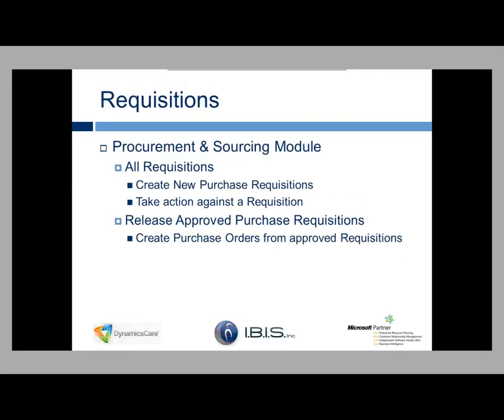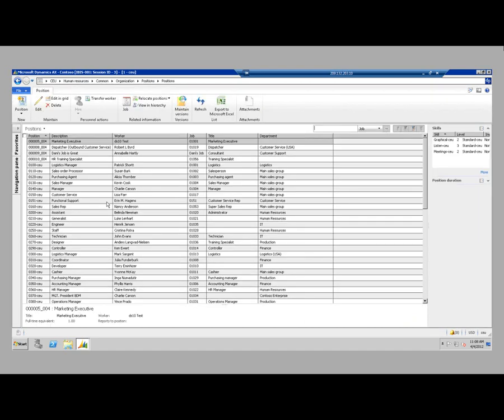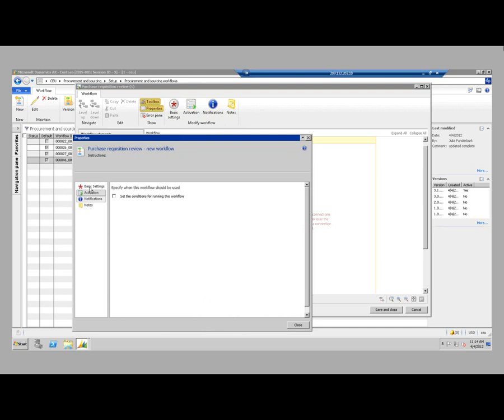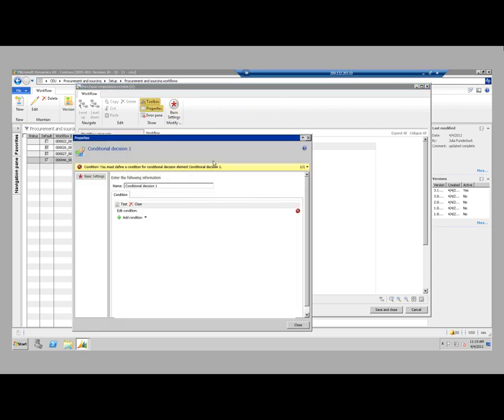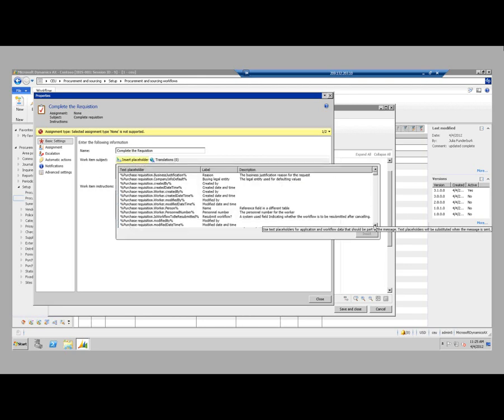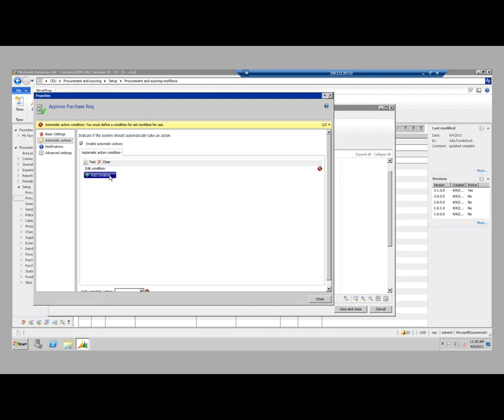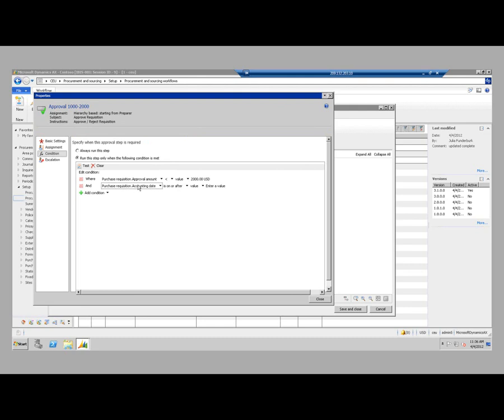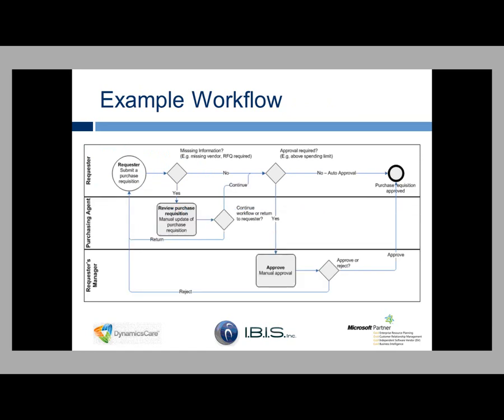Purchase Requisitions and Workflows in AX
Learn how to create a review and/or approval workflow for use with purchase requisitions.  We'll take a look at how to create a workflow and a purchase requisition along with a practical example of the process in AX 2012.